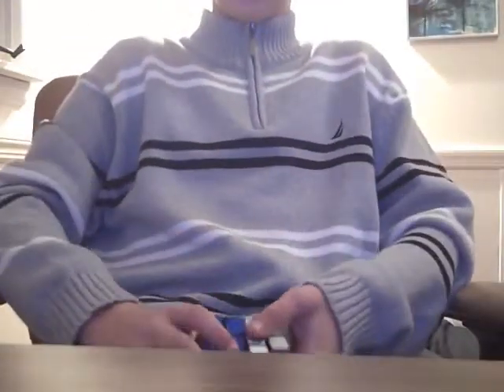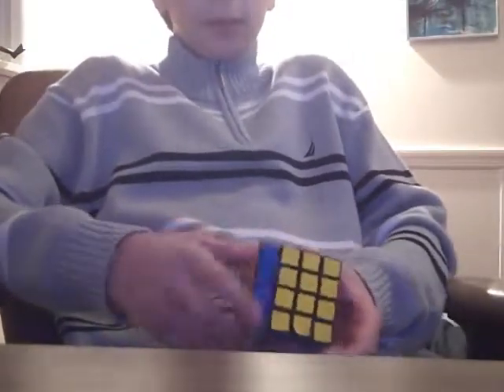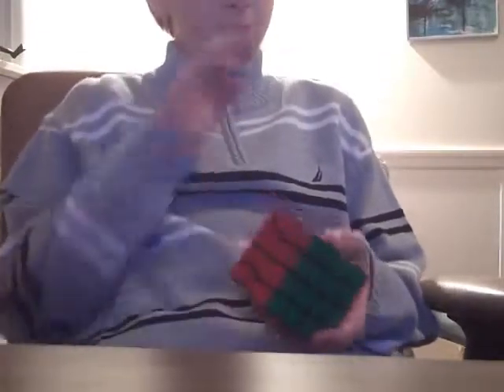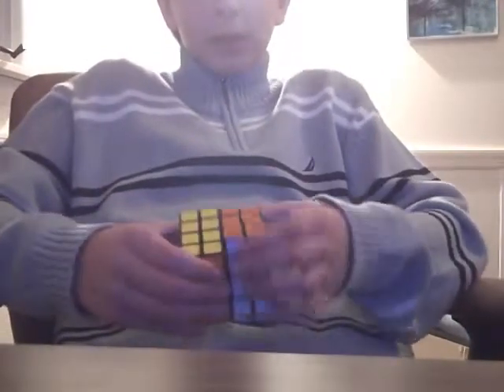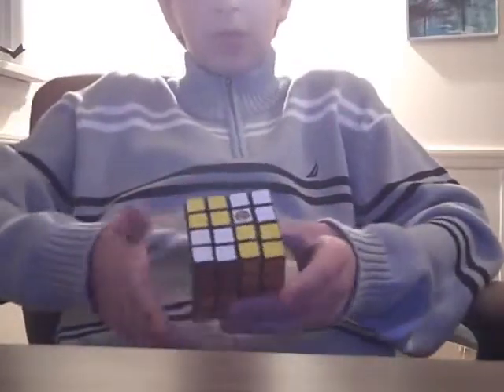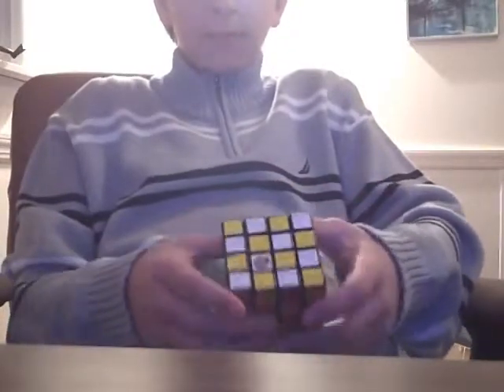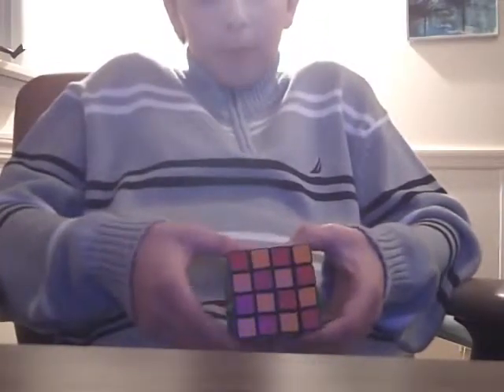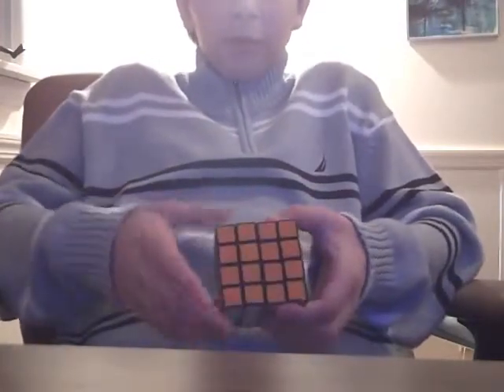How to get Checkerboard on the 4x4x4 Rubik's Cube / Revenge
My first Rubik's cube vid, its me showing you how to get checkerboard on the 4x4 rubiks cube. Hit the big yellow button up there plzzz. the more people that hit the button the more vids i make.